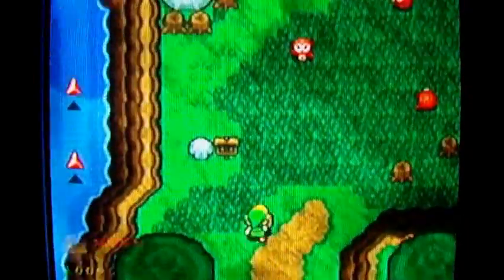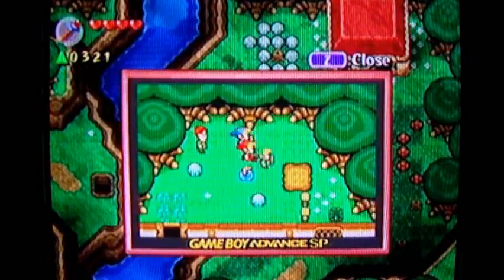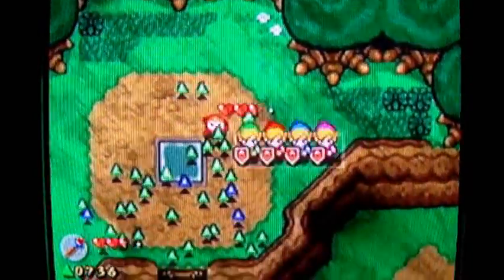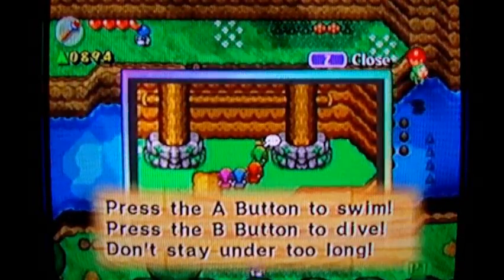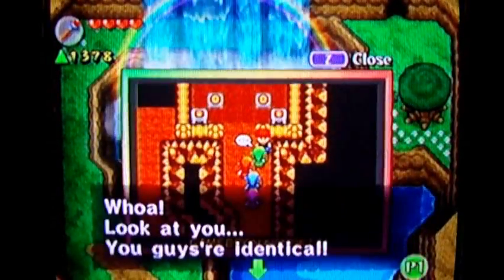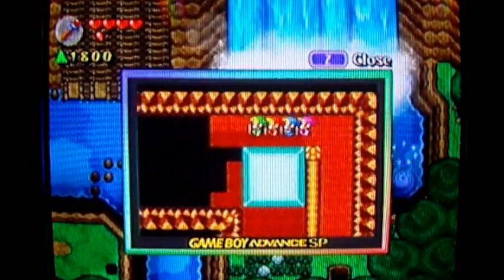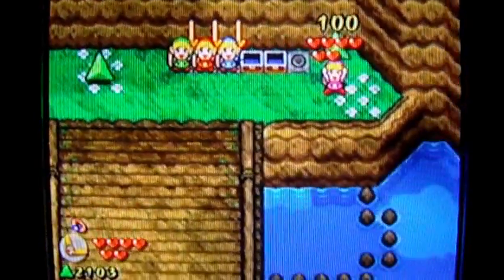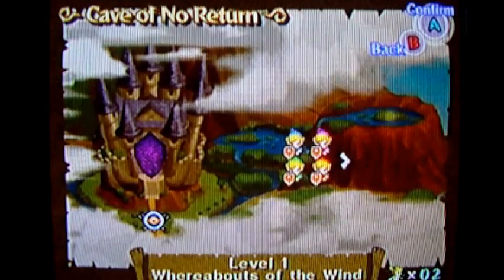Zelda: Four Swords Adventures (GCN) Walkthrough Part 2: FORCE GEMS!!!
This is the second part of the first stage. The main reason why I took such a long time beating such a easy stage was because I wanted to explain stuff, lol!

But wow, Part 1a received a HUGE reception. That makes me very happy to hear that as it means I must have picked a good game (or franchise) to do. Keep up the good comments and thanks!

This part covers:

Level 1, Stage 1: Lake Hylia Part 2/2